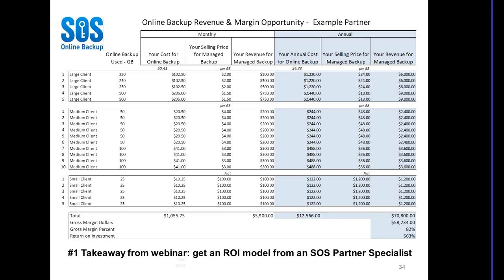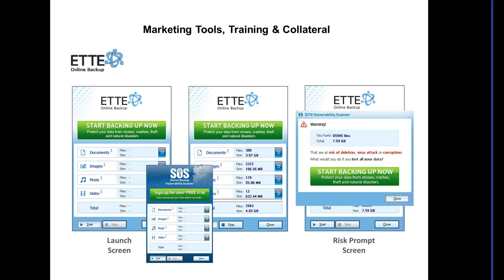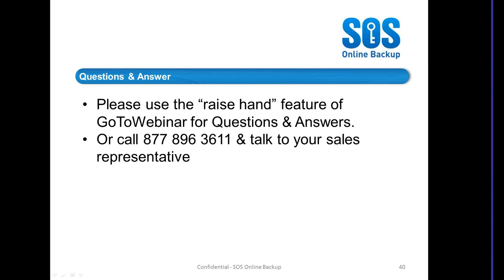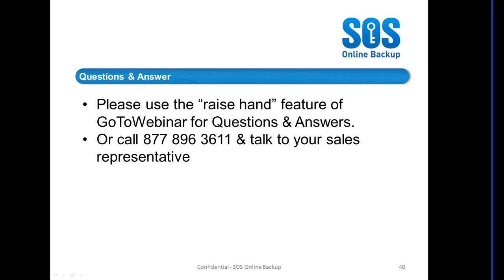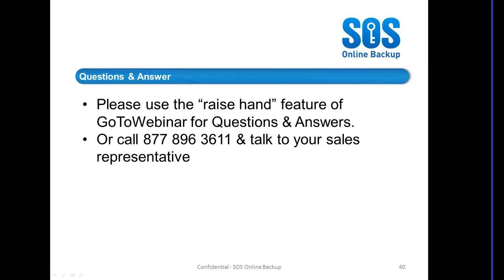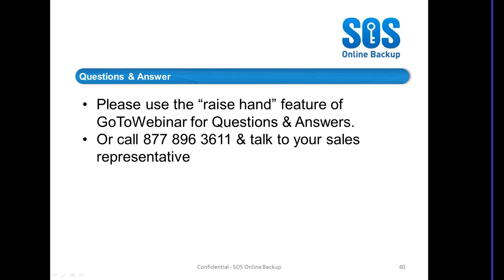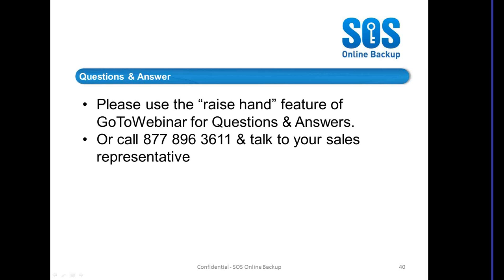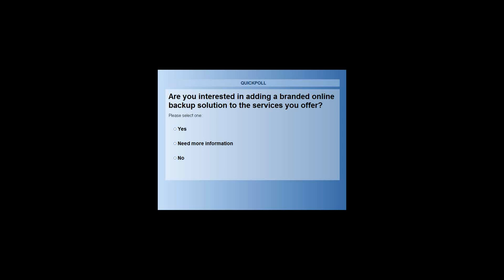SOS Easy Start Reseller Program The Ultimate Way to an Online Backup Revenue Stream 4